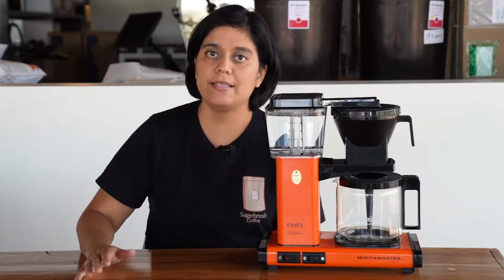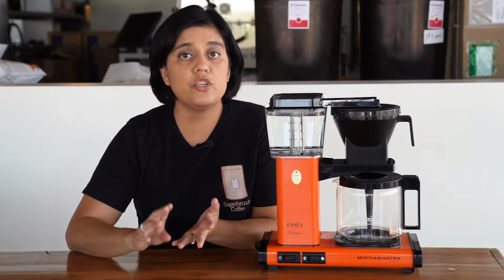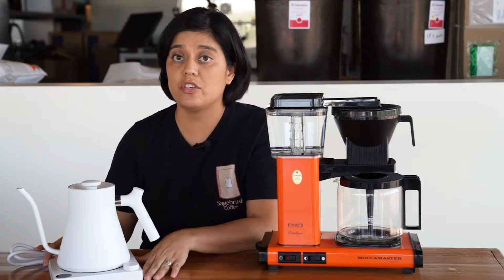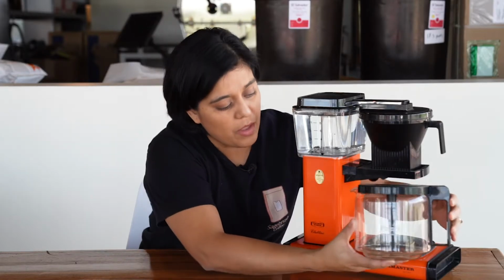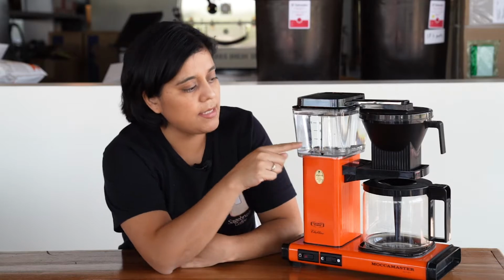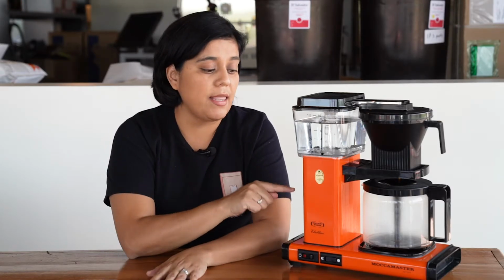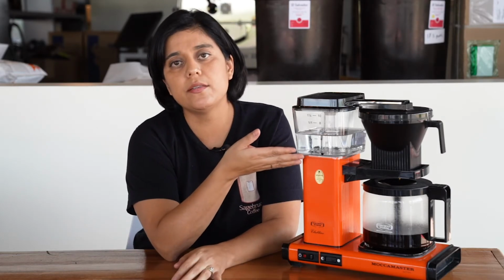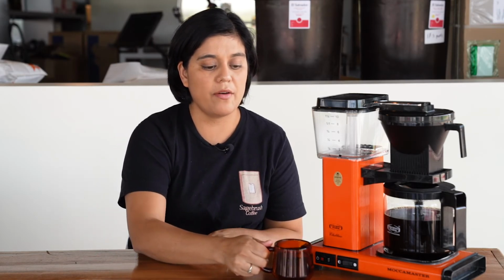Why Water Temperature is the Most Important Part of Brewing Coffee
Did you know that water temperature is the most crucial part of brewing coffee? The water should be between 195-205 degrees Fahrenheit, which is below boiling point for a great brew. Cupping quality standards suggest brewing at 200F. If the water is too cold, coffee will be flat and under-extracted. If the water is too hot, it can lead to over-extraction, causing the quality and flavor to be impacted significantly. The hotter the water, the quicker it extracts oils, acids, and caffeine.

One of our favorite ways to brew coffee at the perfect temperature is with the Moccamaster Drip Brewer. It’s one of, if not the best, drip system available.